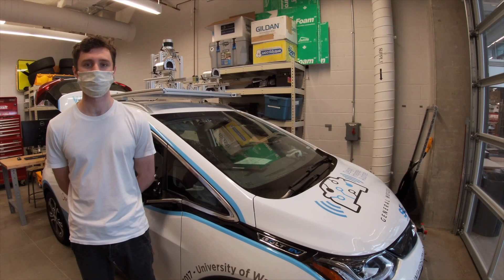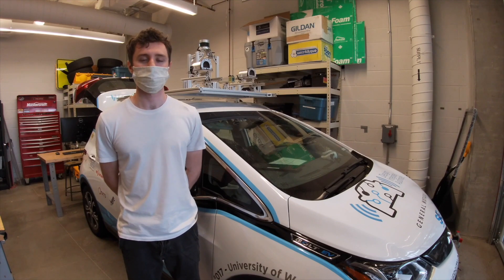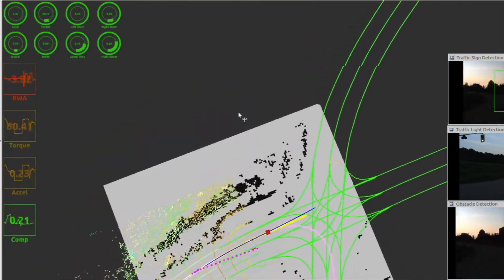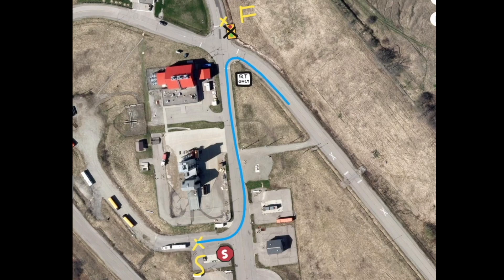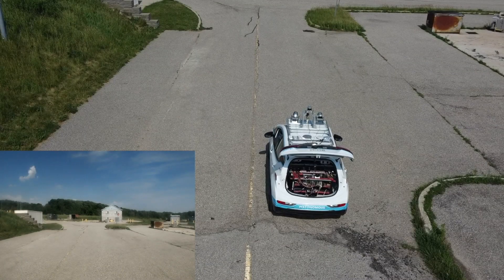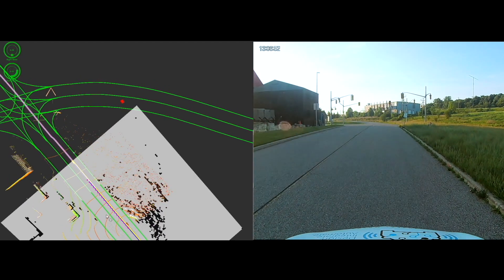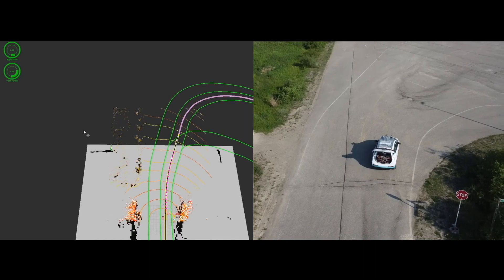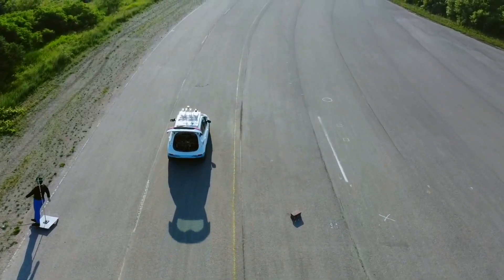WATonomous Year 4 Autonomous Vehicle Showcase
WATonomous is a student design team at the University of Waterloo converting a stock Chevrolet Bolt into a fully autonomous level 4 self-driving car. Join us for a showcase of our vehicle, which finished second in the GM SAE AutoDrive Challenge. The SAE AutoDrive Challenge had 8 university teams across North America competing to build the best autonomous platform.